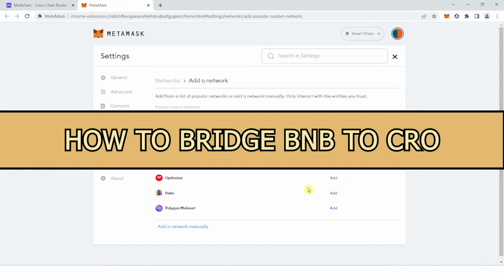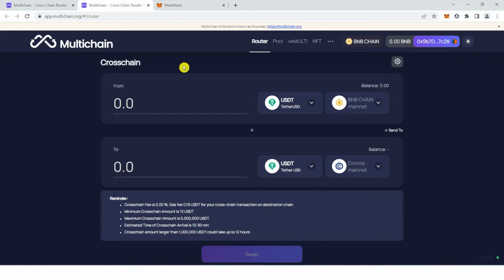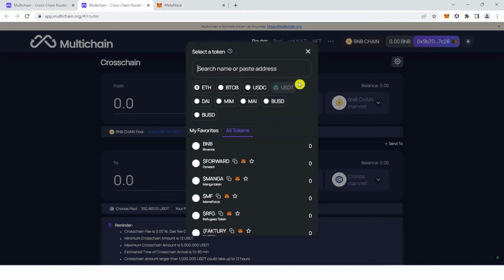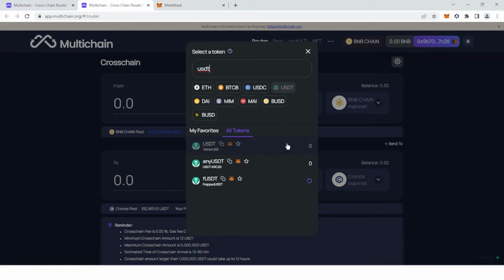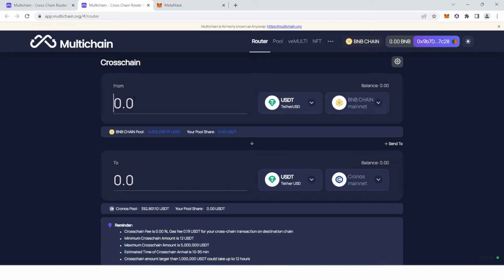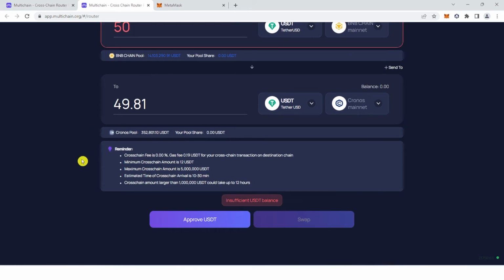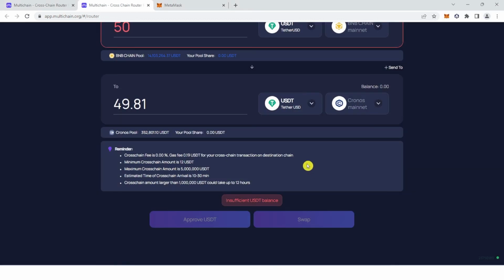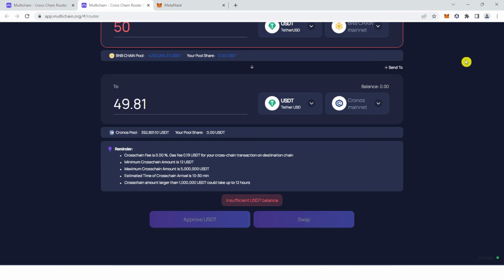How to Bridge BNB to CRO | Bridge to Cronos from BSC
In this quick video, I will show you How to Bridge BNB to CRO step by step.

0:06 Add Cronos Chain to Metamask
0:18 How to Bridge BNB to CRO with Multichain bridge